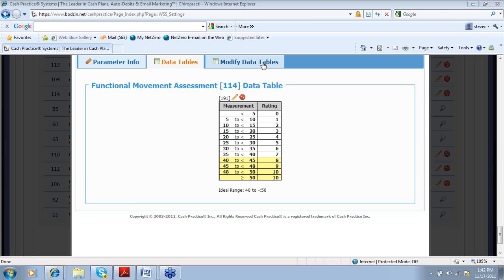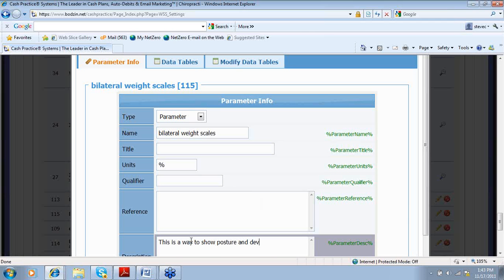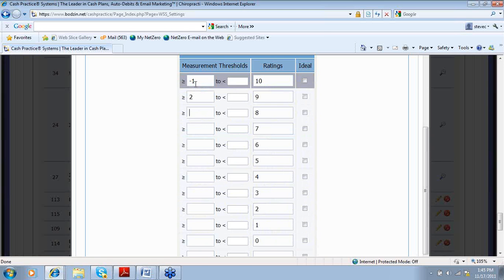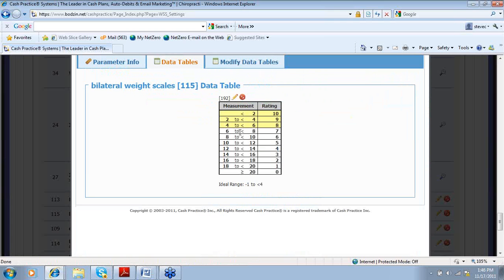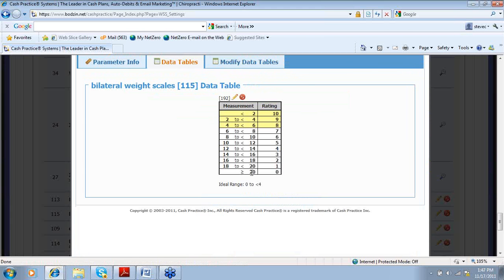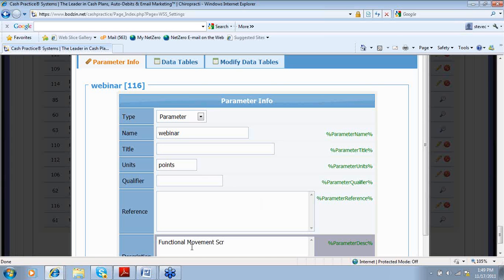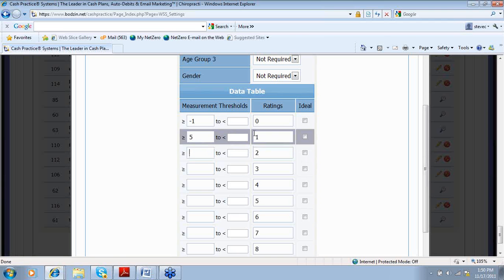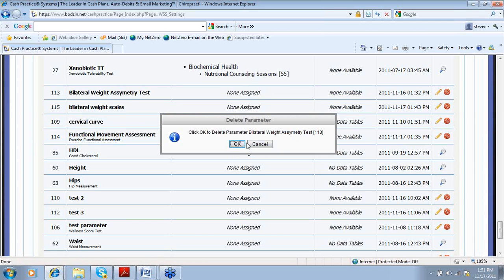Adding New Parameter and Data Table on your system